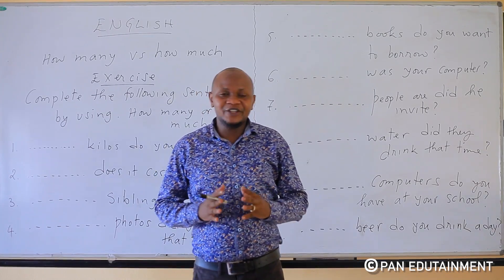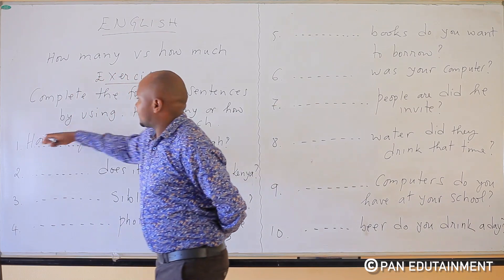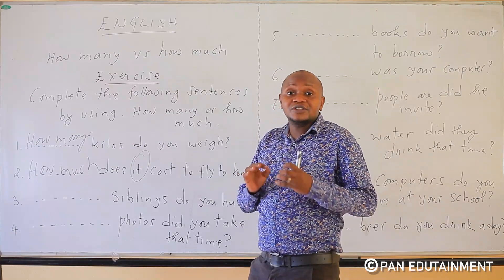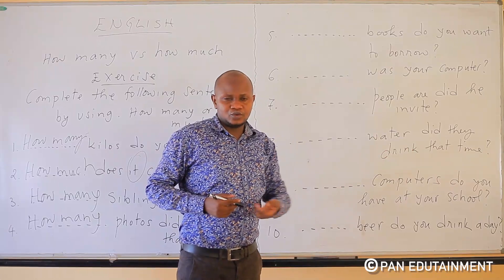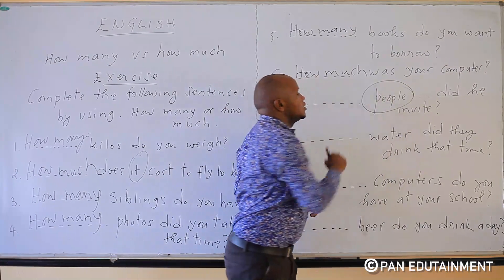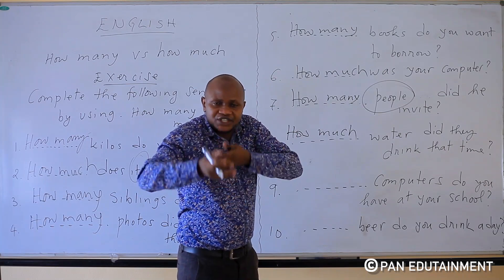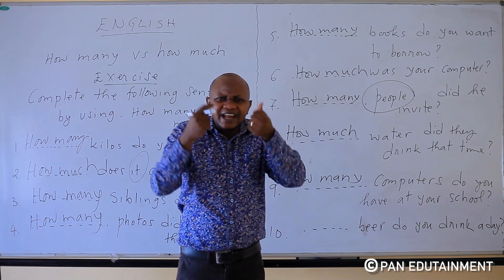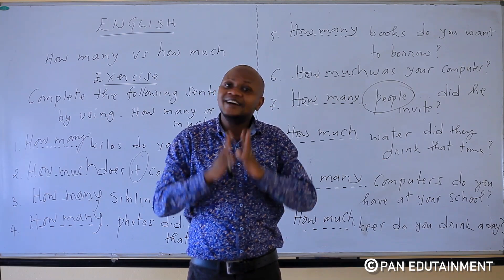Kora uyu mwitozo umenye. “How many and how much”.Do this exercise and know many things.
uyu munsi twabateguriye umwitozo ku mikoreshereze ya " how many" na " how much"

How much ikoreshwa mu nteruro ibaza iyo tubaza umubare w'ibintu bibarika nk' abantu, inyamaswa, .

Urugero: How many books do you have?

How much ikoreshwa mu nteruro ibaza iyo tubaza ingano y' ibintu bitabarika.

Urugero: How much milk is in the jerry can?

Fungura iri somo ukore uyu mwitozo wunguke byinshi.

Today we have prepared for you an exercise on the use of "how many" and "how much"

How much is used in a sentence when we ask a number of things like people, animals, .

 For example:

How many books do you have?

How much is used in a sentence that asks when we ask for countless things.

For example: How much milk is in the jerry can?

 Open this lesson and do this exercise for further learning.